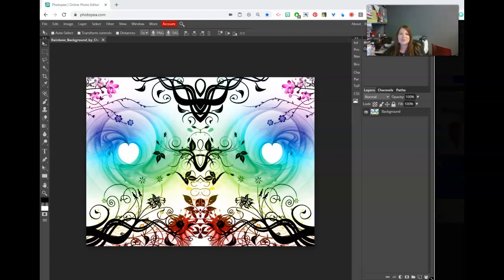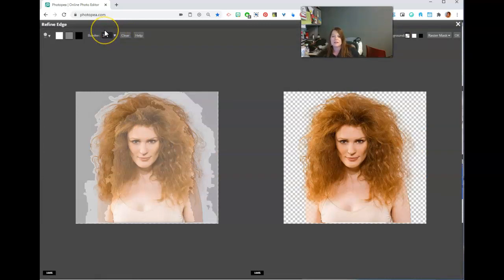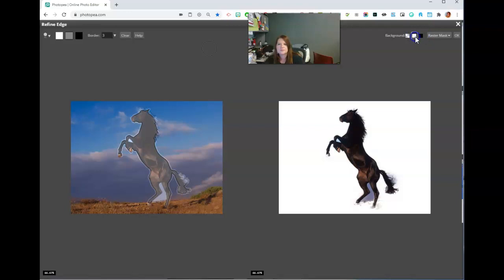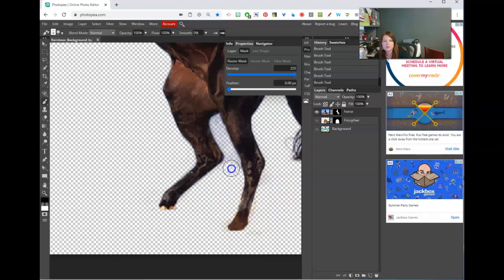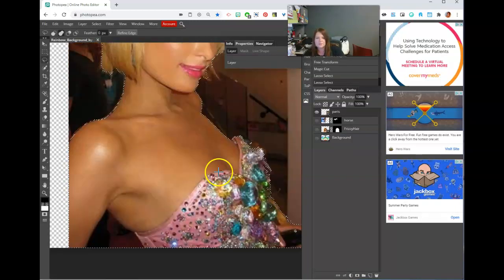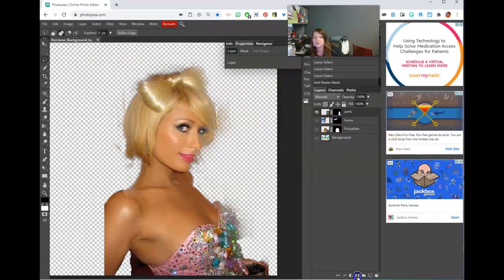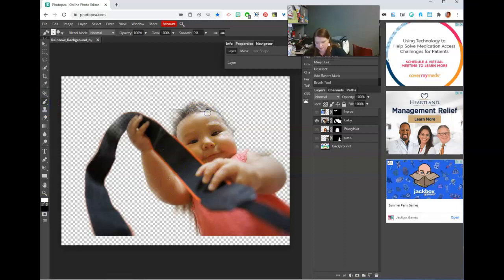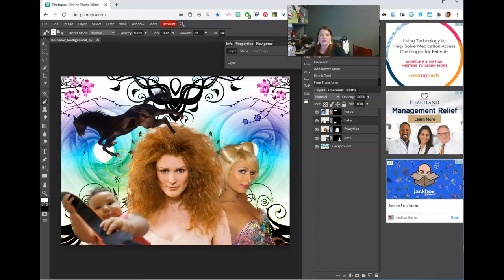PS20: Photopea Hair Selections